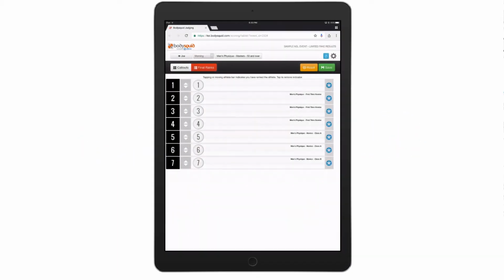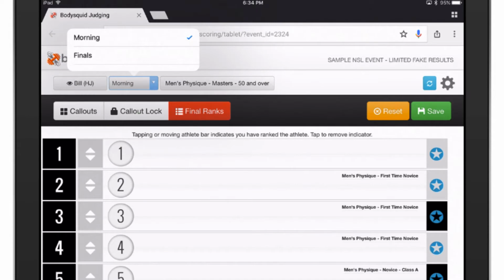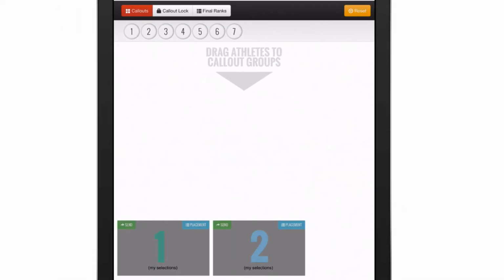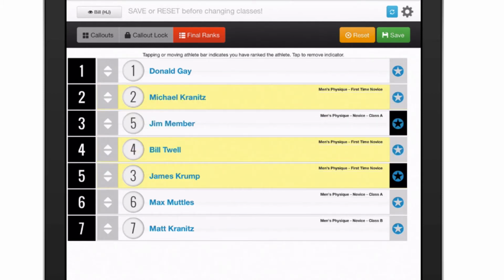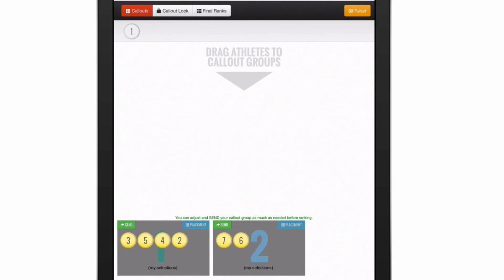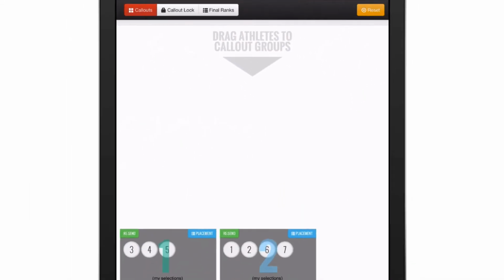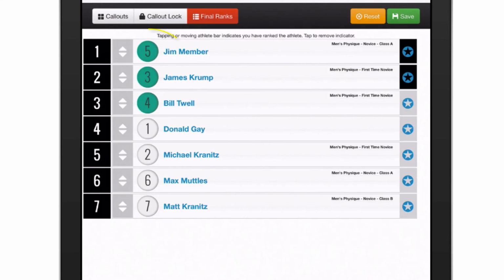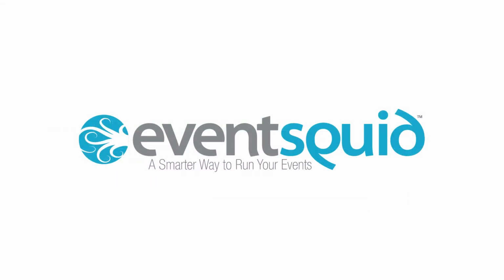Bodysquid Tablet Judging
Introduction to the Bodysquid Tablet Judging System